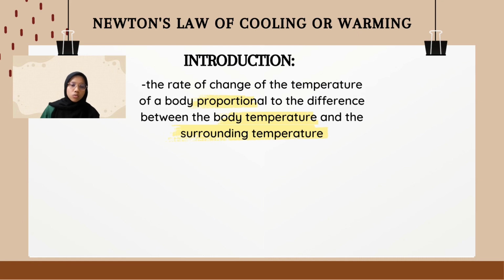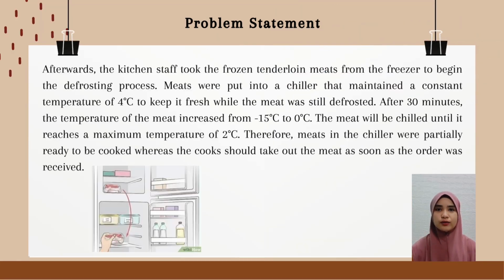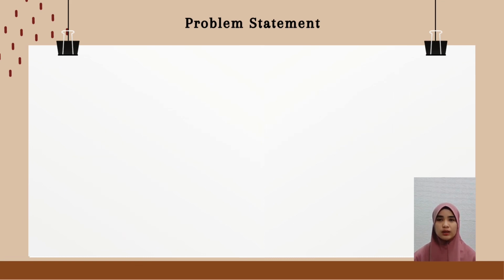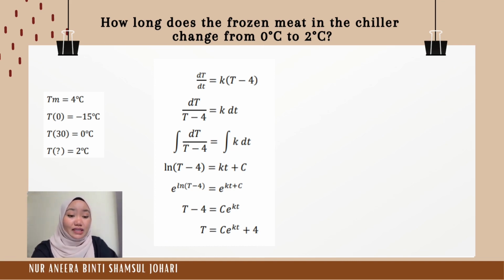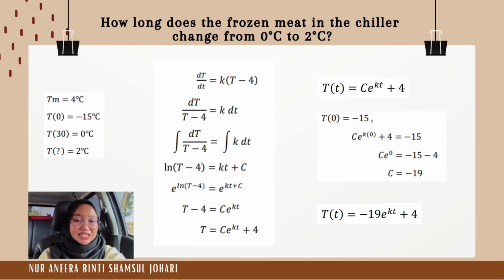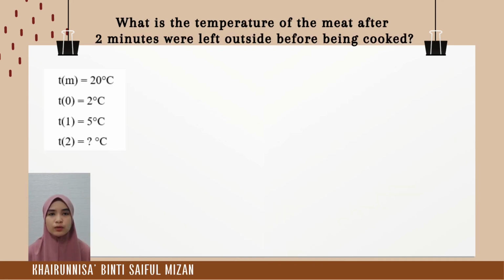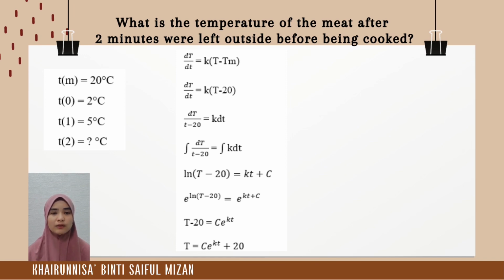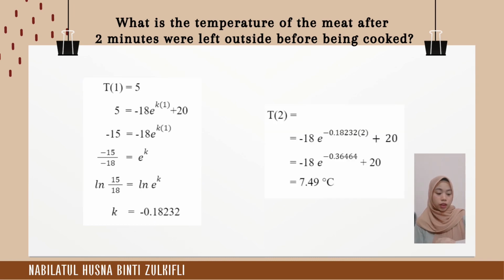MAT300 Application of First-order Differential Equations